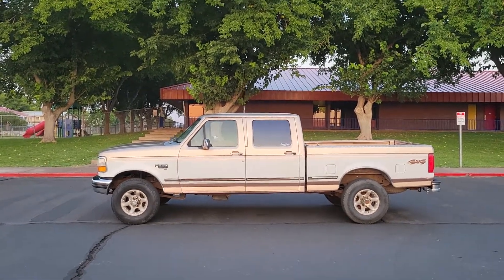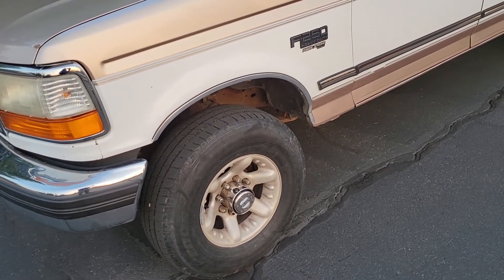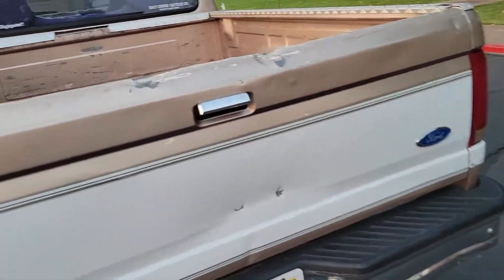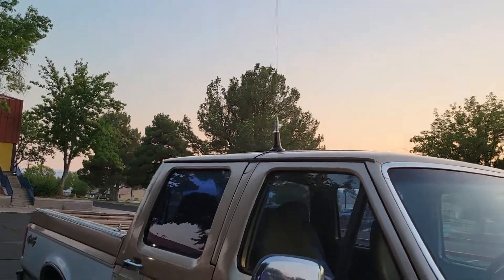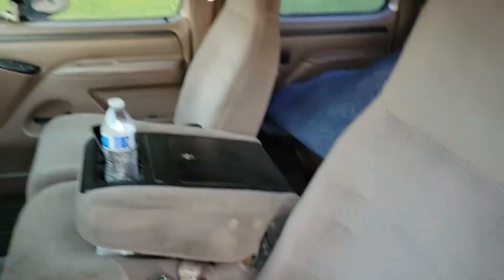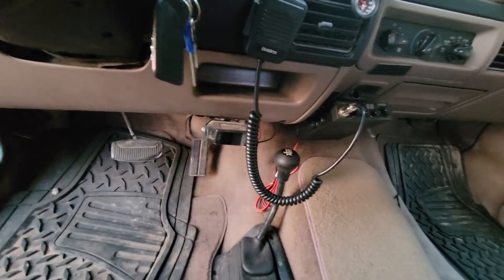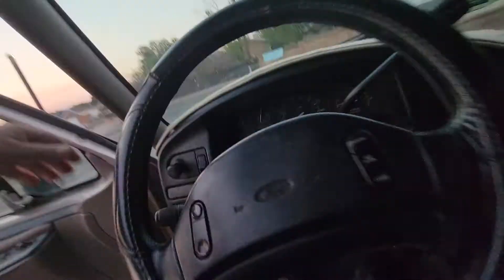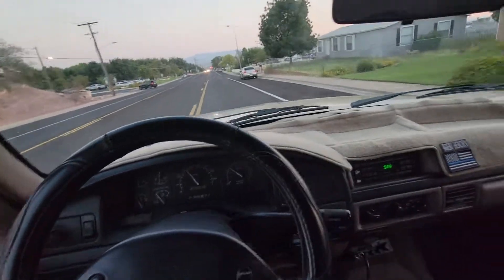SOLD! 1997 Ford 7.3 Powestroke for sale.